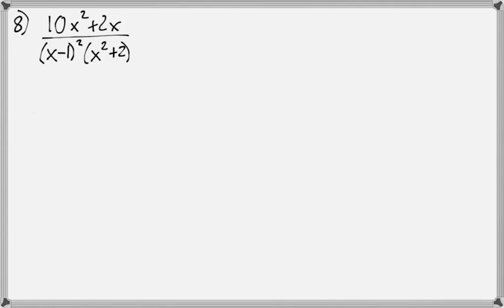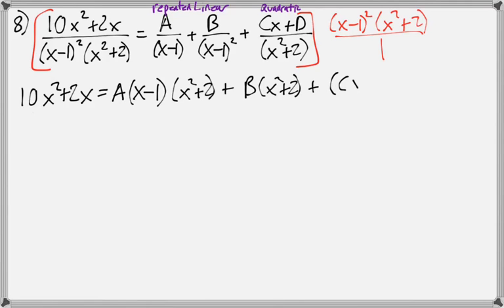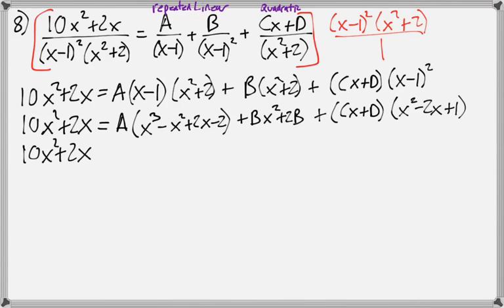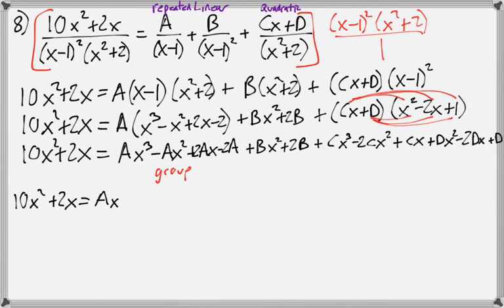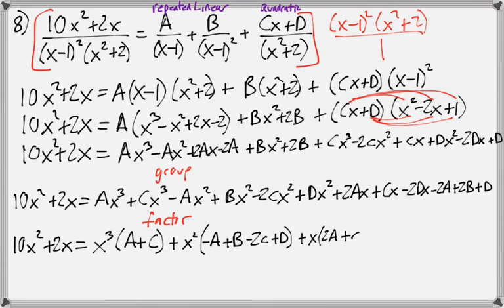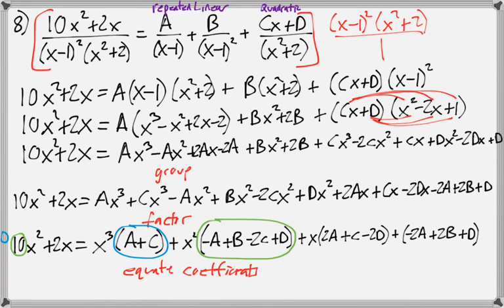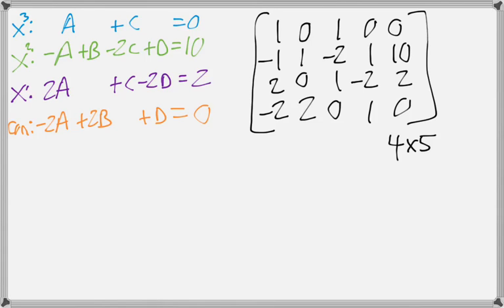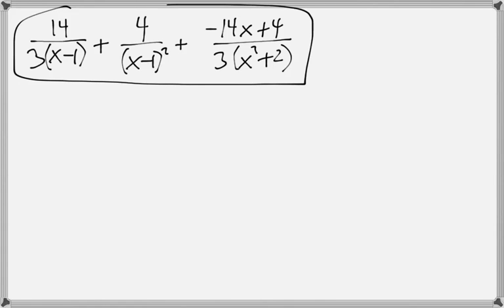Math 151 : 9.4 #8 (PreCalculus Tutorial : Partial Fraction Decomposition)